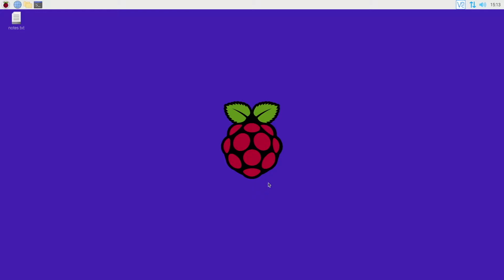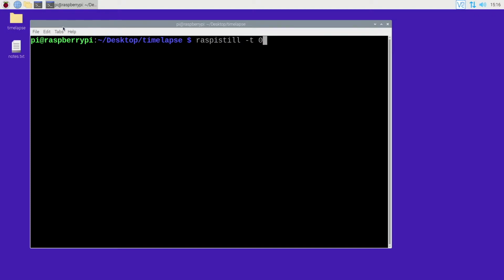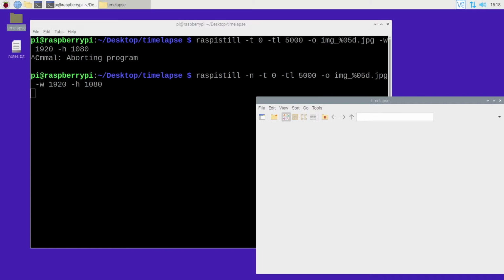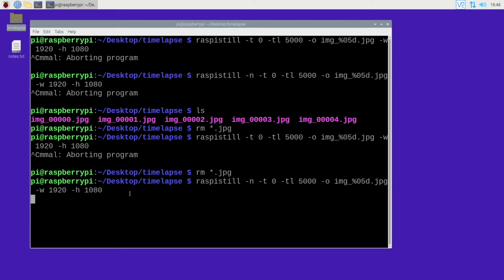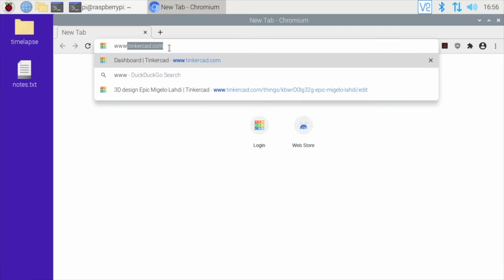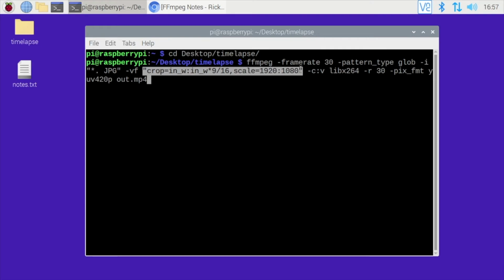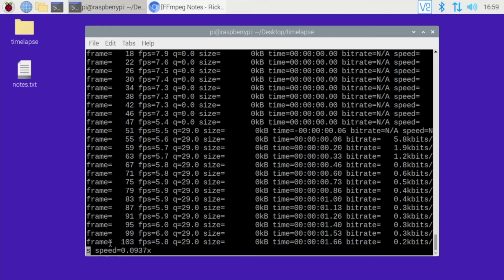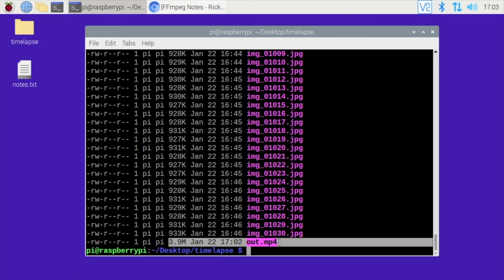Raspberry Pi Camera Board Timelapse (using command line)